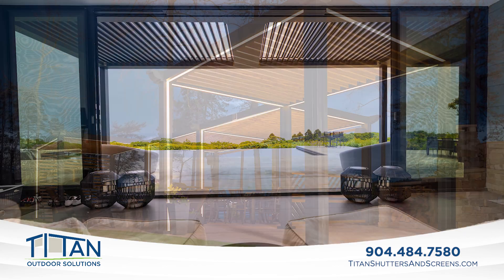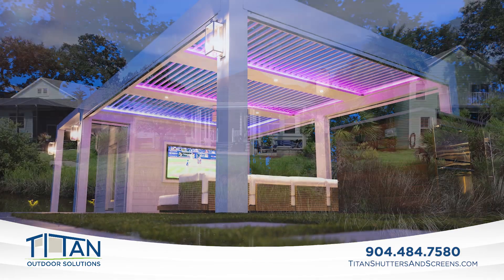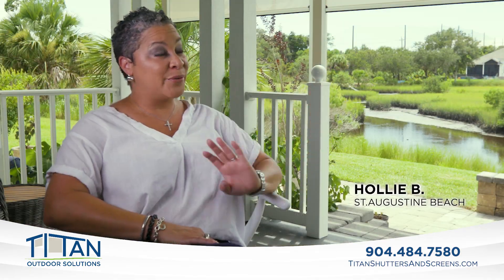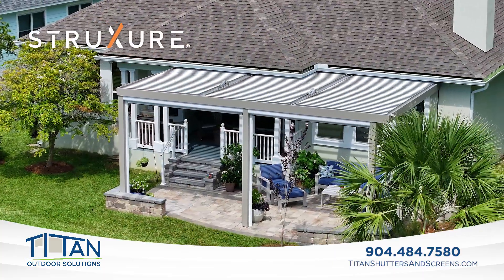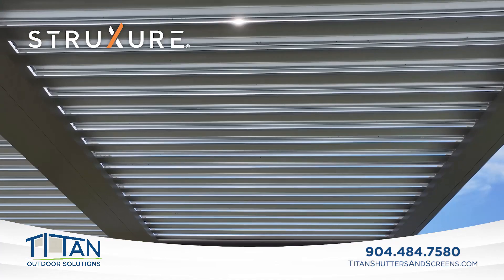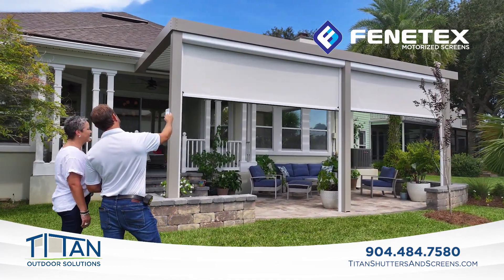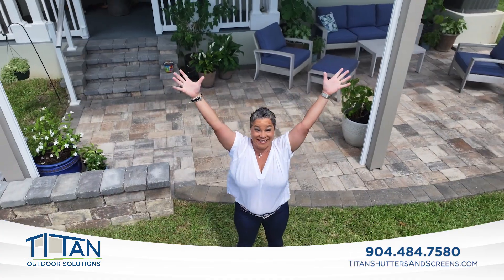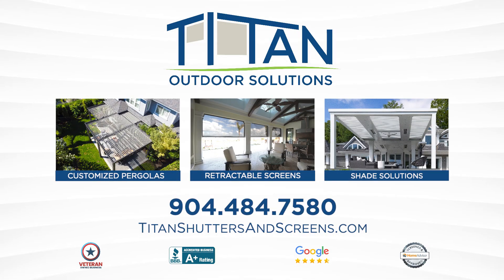TITAN OUTDOOR SOLUTIONS Discover Titan